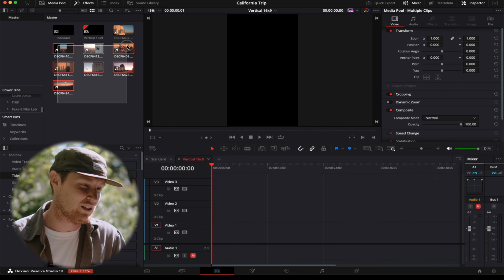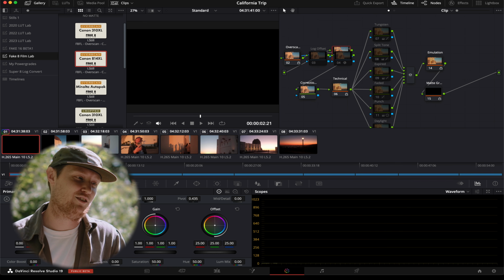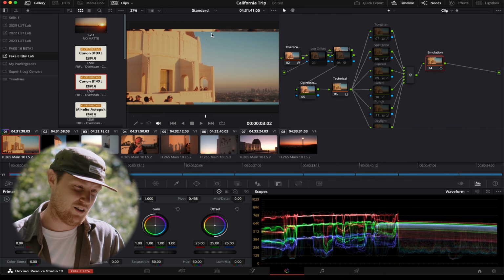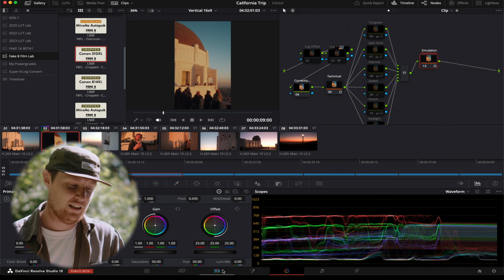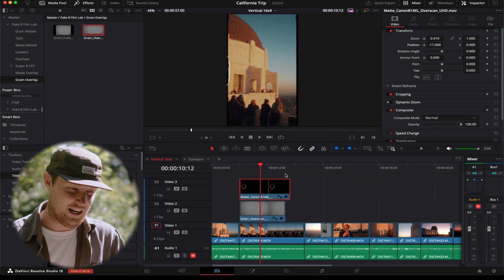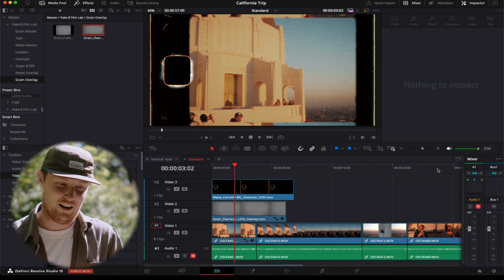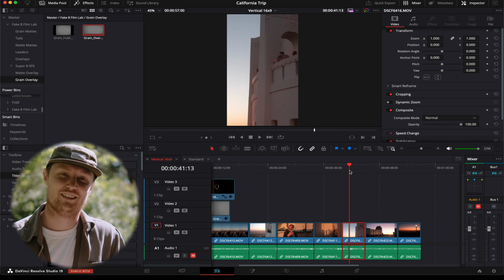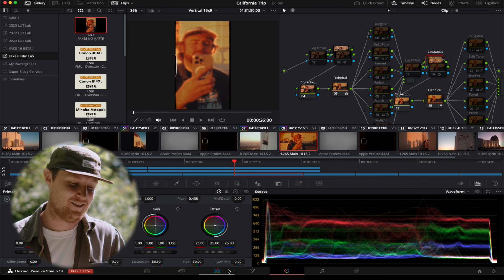Super 8 Emulation for Instagram & Vertical Video? Fake 8 Film Lab Tutorial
the best Music Licensing - use code JOHN for 1 month free

My gear:
Fuji XS20
Fuji XH2S
CF Express card
SD Cards
Best Lens
Canon Lens Adapter

Super 8 Camera
Best Super 8 film packages
Editing SSD
Power Bank
Cheap Batteries
ND Filters
Drone Recommendation
Backup Camera
Backup Lens
Tascam Recorders